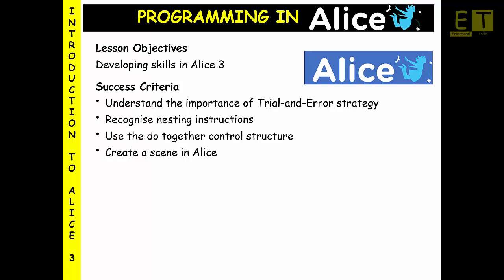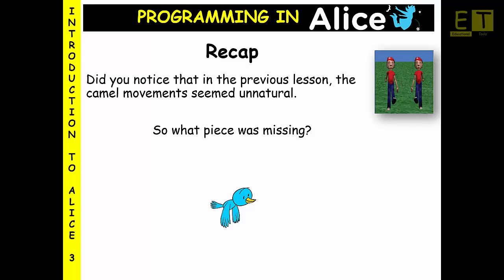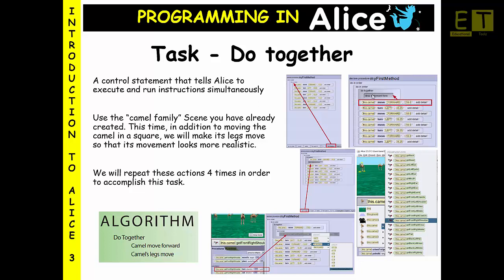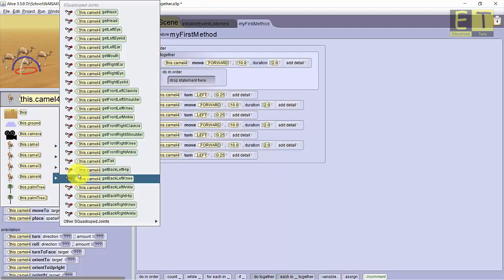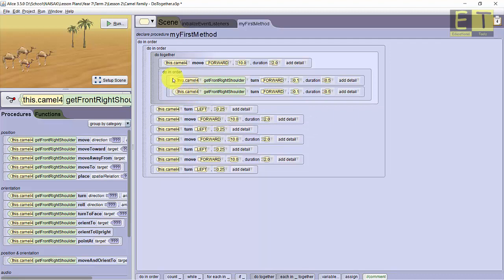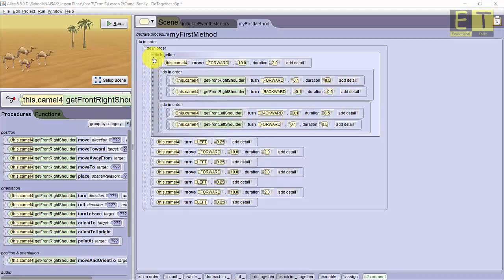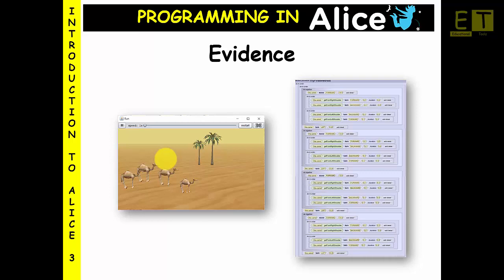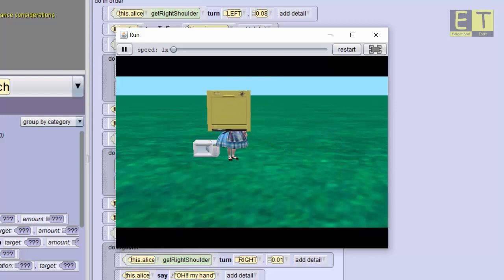Introduction to Alice: Control Structures - Do Together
Lesson Objectives
Developing skills in Alice 3

Success Criteria
Understand the importance of Trial-and-Error strategy
Recognise nesting instructions
Use the do together control structure
Create a scene in Alice